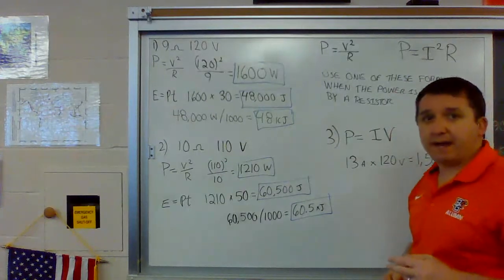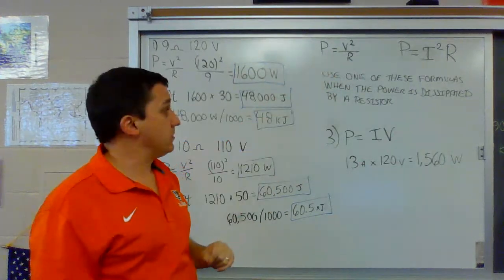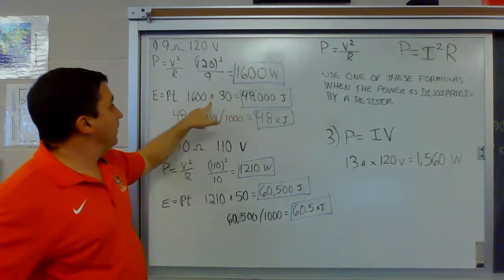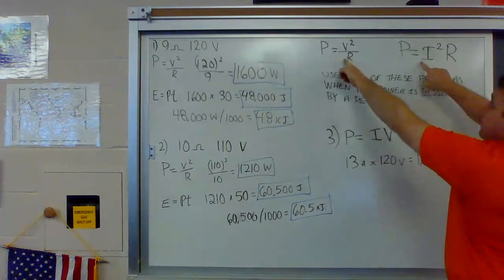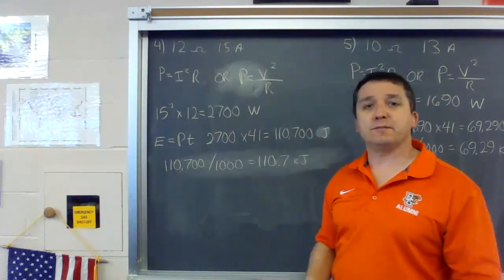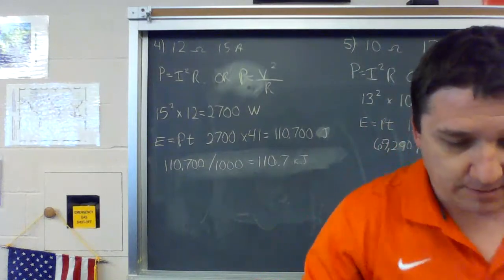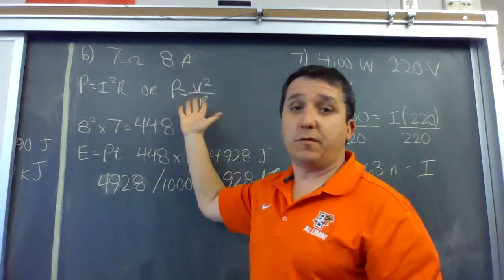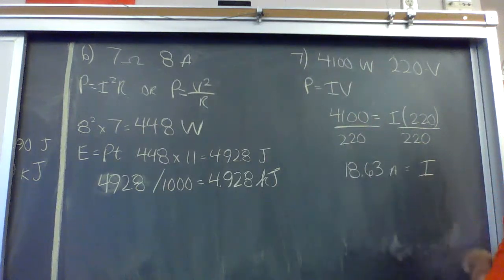Solutions to Power & Energy Dissipated by a Resistor assignment